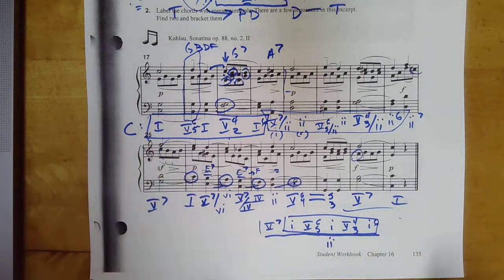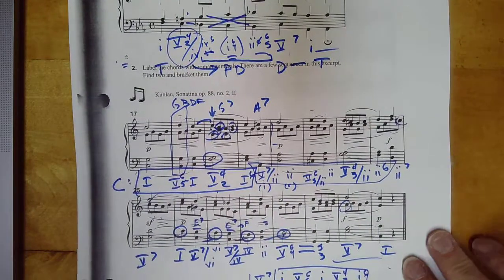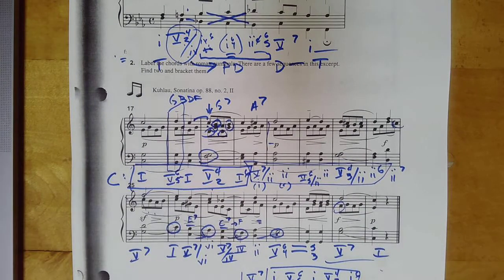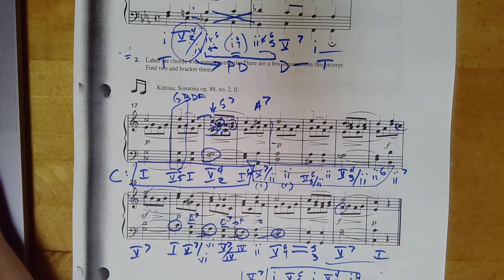page 135 workbook